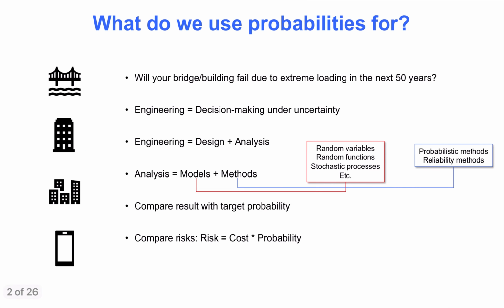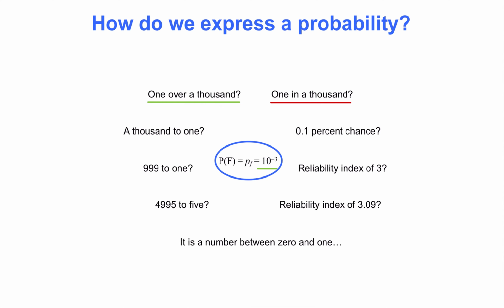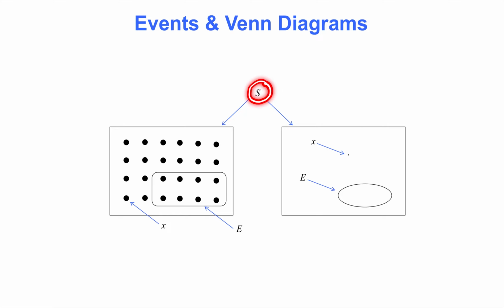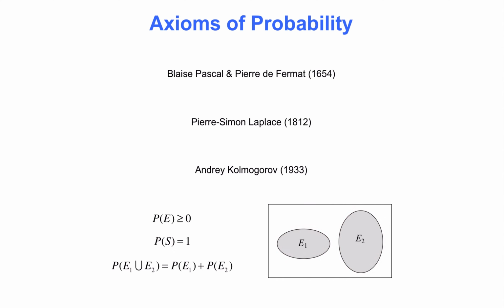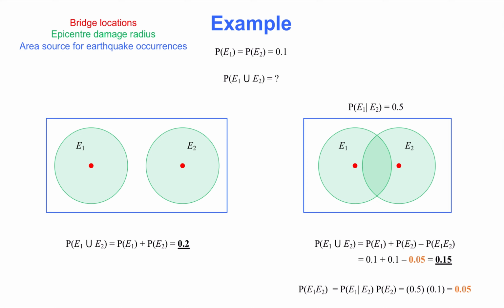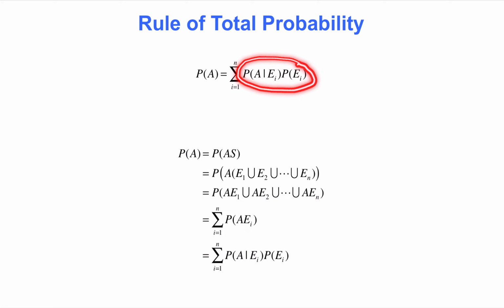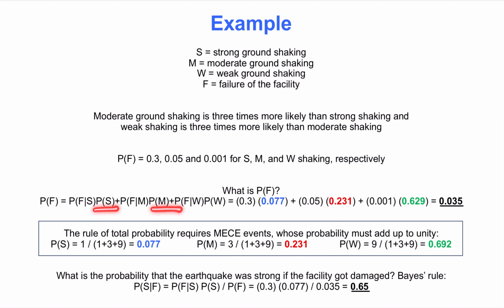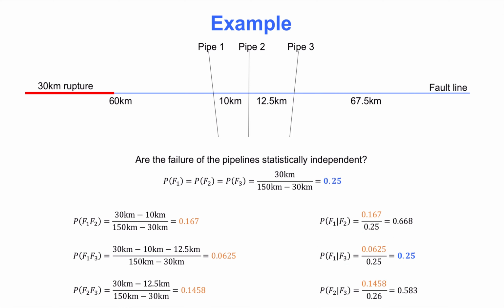Rules of probability (Terje's Toolbox)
This is one video in a short course on probabilities and random variables. Visit terje.civil.ubc.ca for more notes and videos.